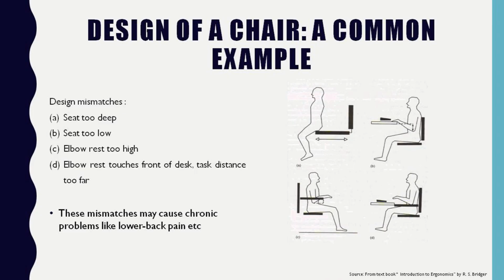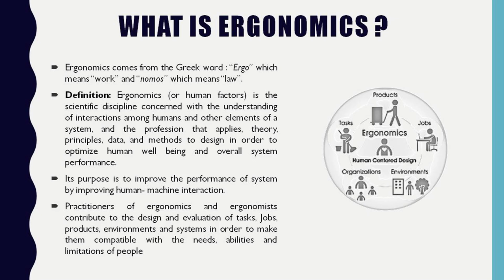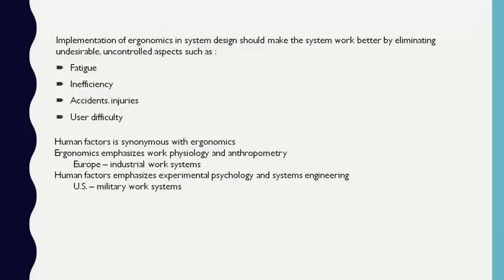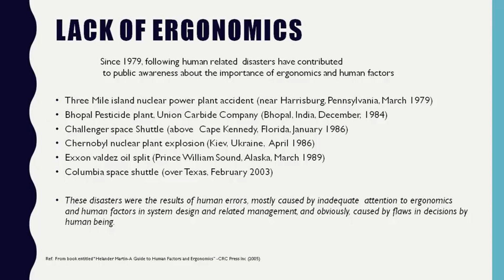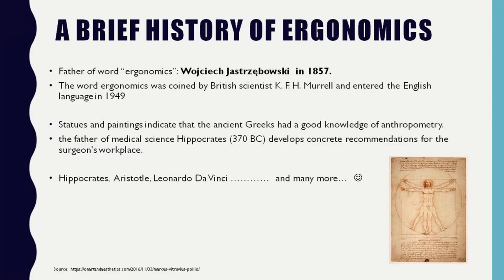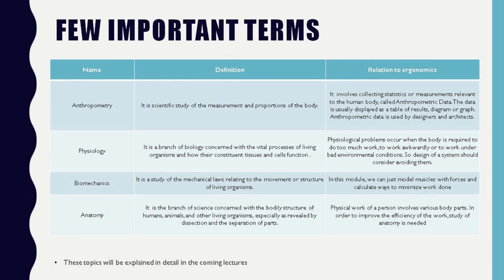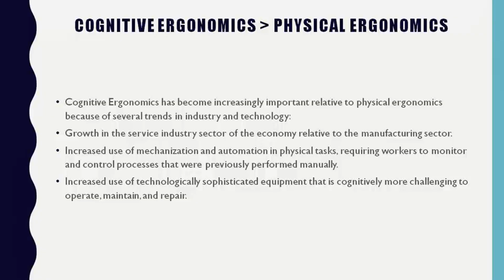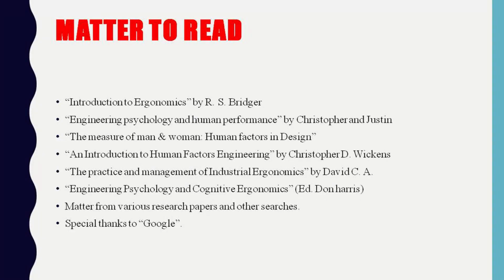Lecture 01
To access the translated content:
1. The translated content of this course is available in regional languages.
 2. Regional language subtitles available for this course
 To watch the subtitles in regional languages:
 1. Click on the lecture under Course Details.
 2. Play the video.
 3. Now click on the Settings icon and a list of features will display
 4. From that select the option Subtitles/CC.
 5. Now select the Language from the available languages to read the subtitle in the regional language.